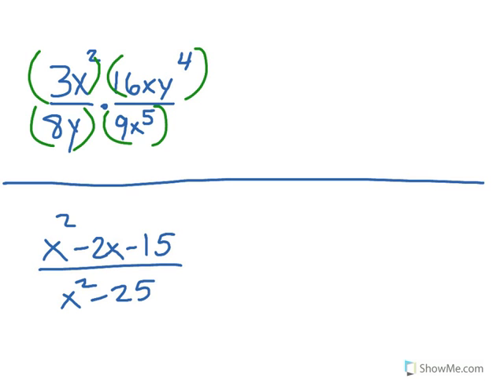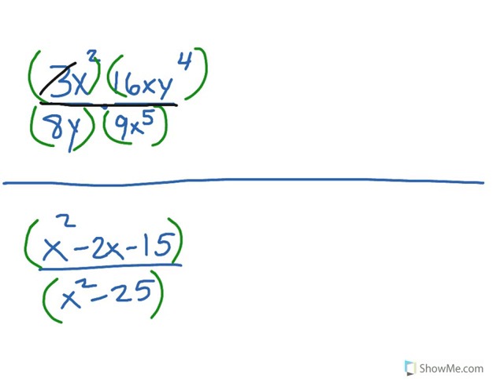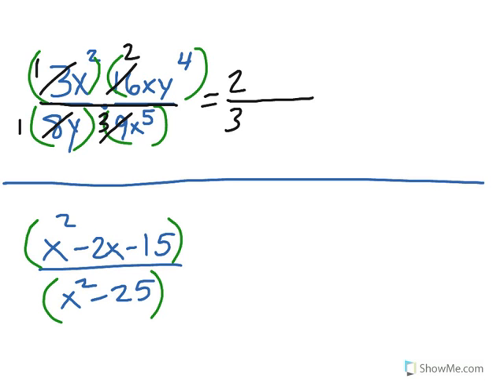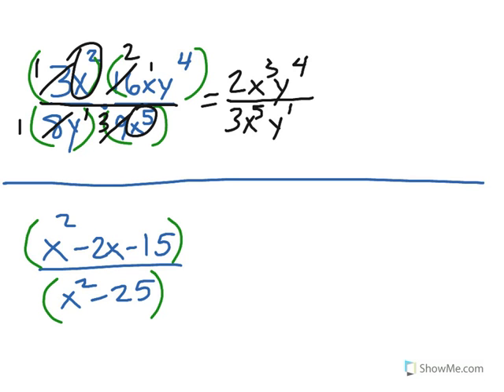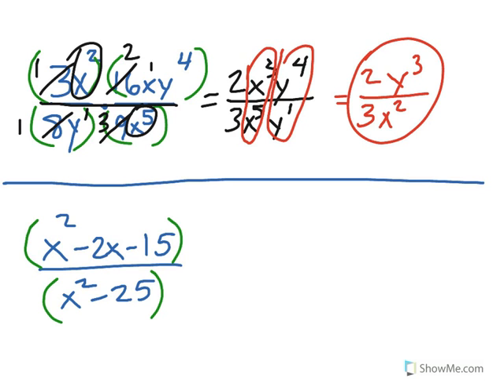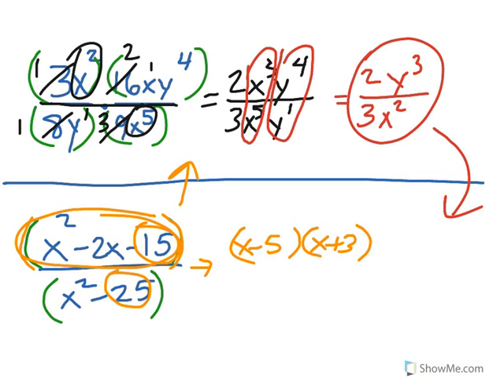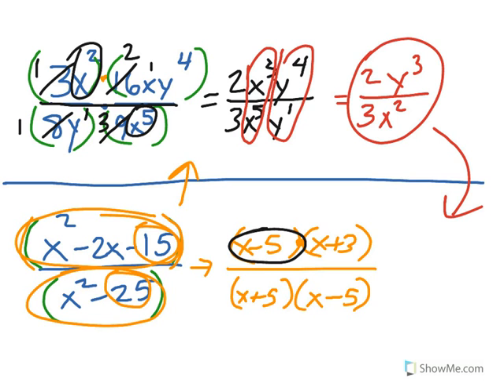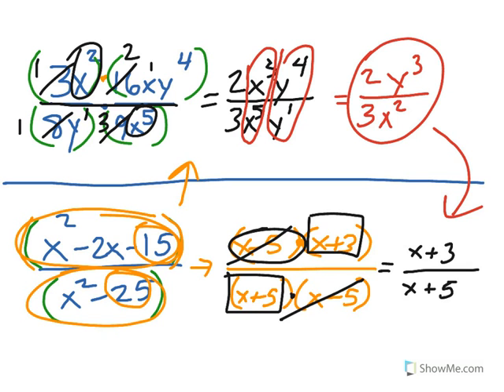Quiz K Simplifying Fractions Part 1